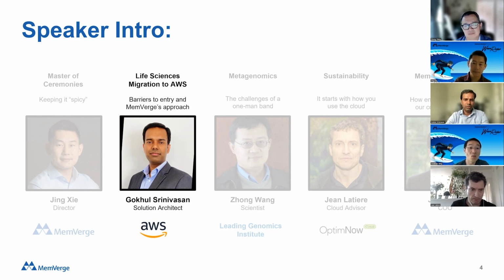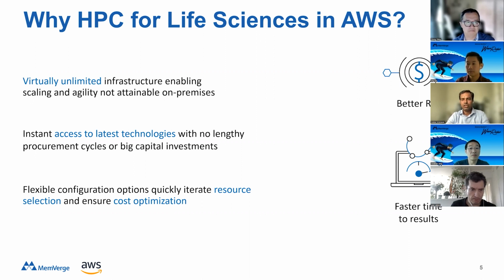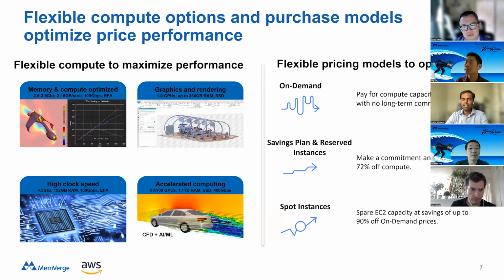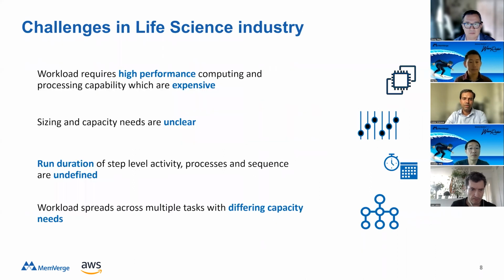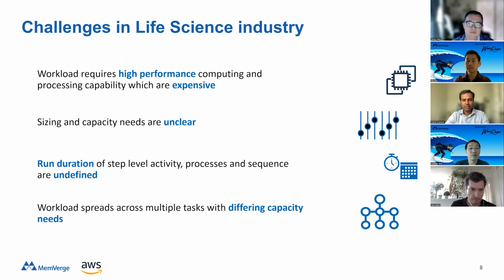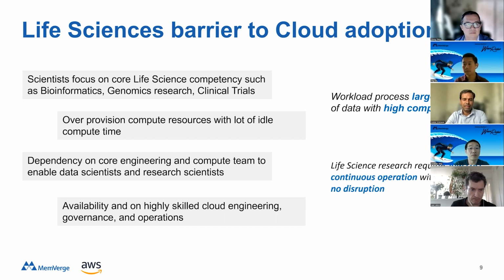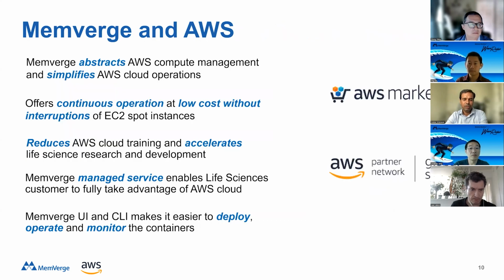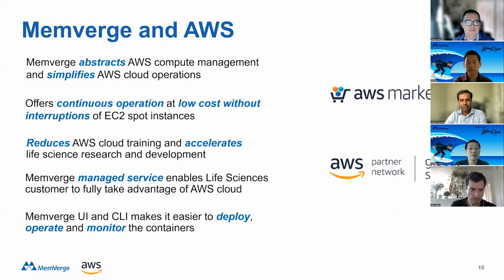Why Move Bioinformatic Pipelines to the Cloud, Common Pain-Points & Tips on Using Spot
A presentation from a webinar about Cloud Automation 2.0 that surfs cloud resources and right sizes during job runtime. The results are mobility, ease-of-use, cost, availability, performance, and 60% guaranteed savings that simply didn’t exist until now.

In this segment, Gokhul Srinivasan, Solution Architect at AWS, explains the benefits of moving pipelines to the cloud, common pain-points, and tips on using Spot instances.